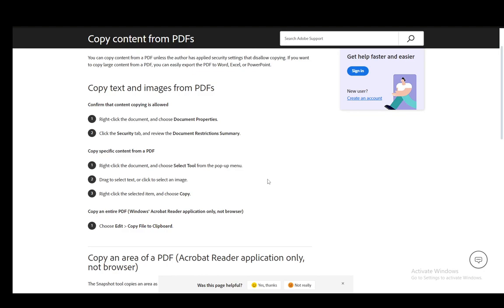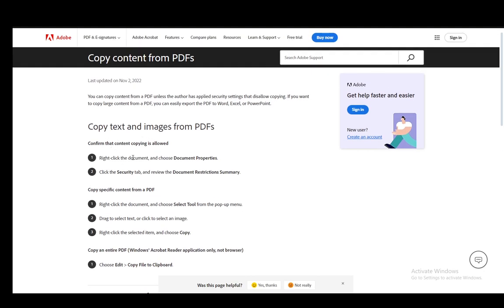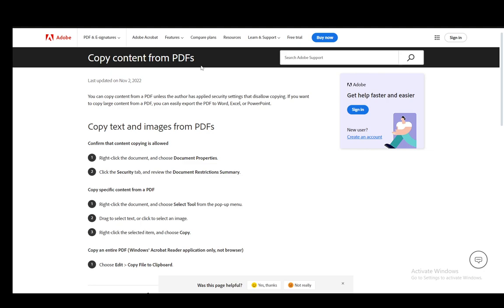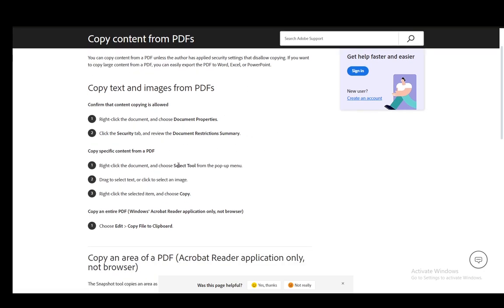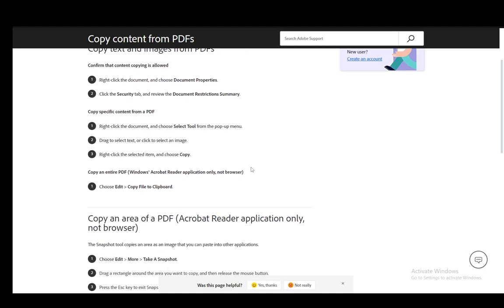How To Select Text In Adobe Acrobat Reader Tutorial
Today we talk about select text in adobe acrobat reader,adobe acrobat reader,how to select text in adobe acrobat reader